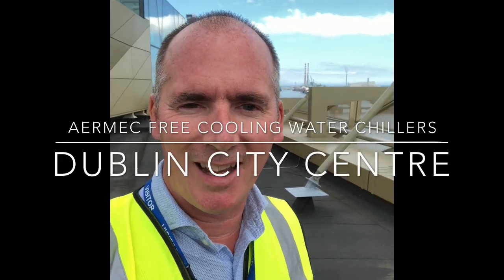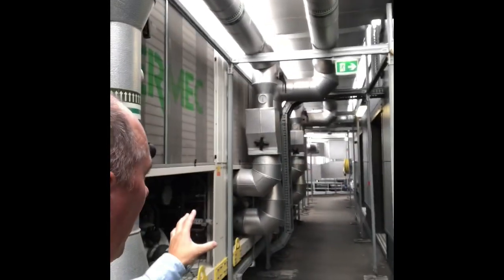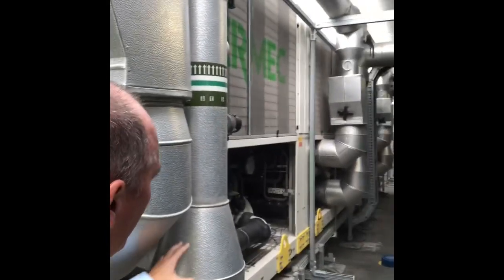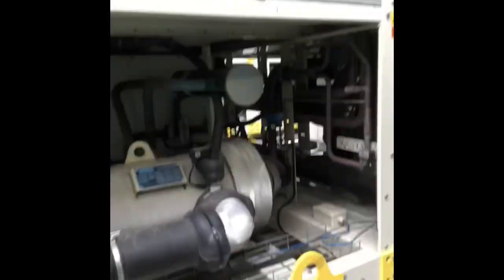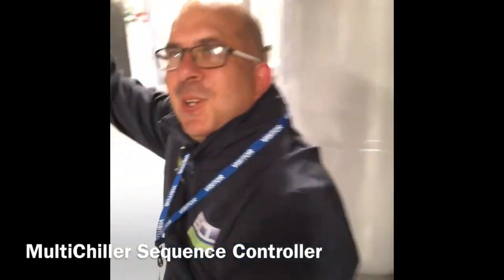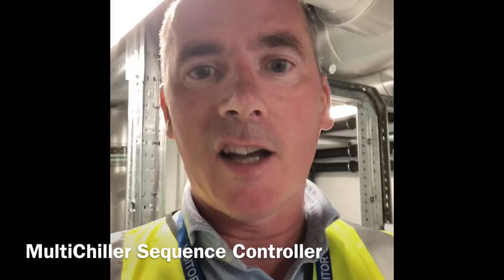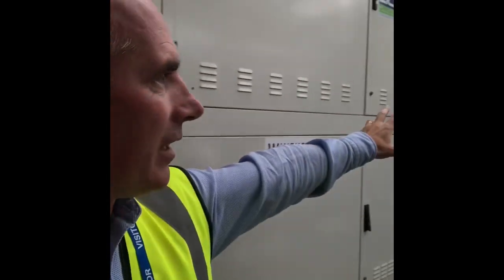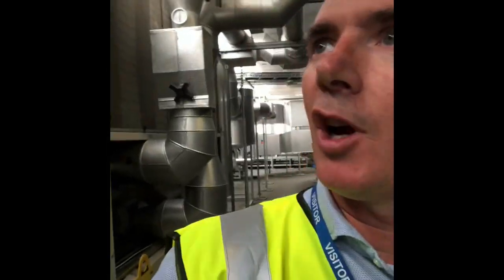Aermec Free Cooling water chillers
Aermec Free Cooling water chillers with MultiChiller Sequence Controller